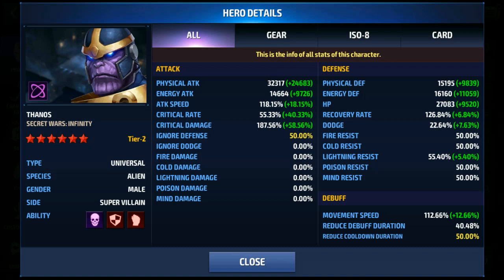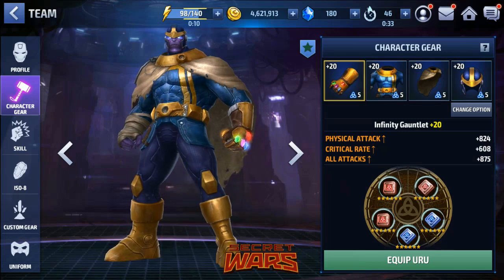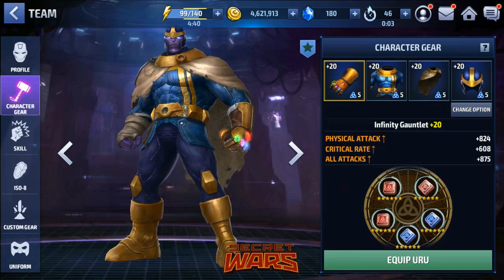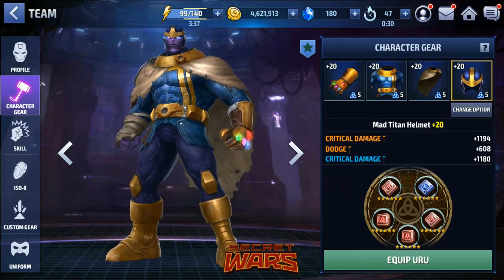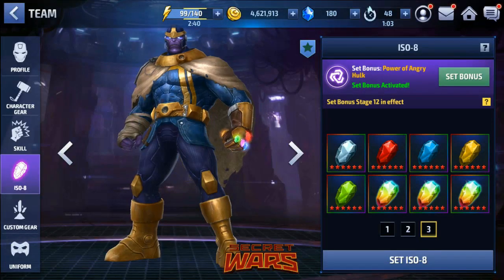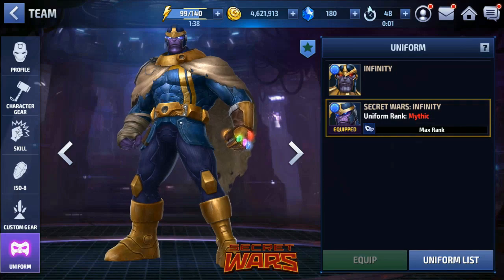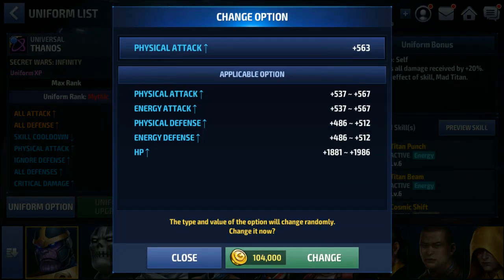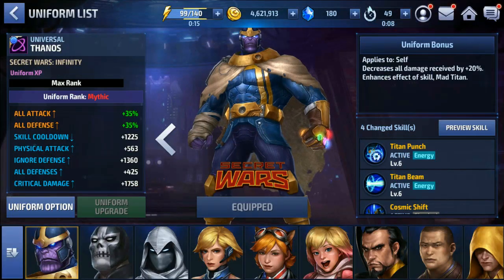Alliance Battle Extreme Guide - Thanos - Universal/Villain [345K] | Marvel: Future Fight